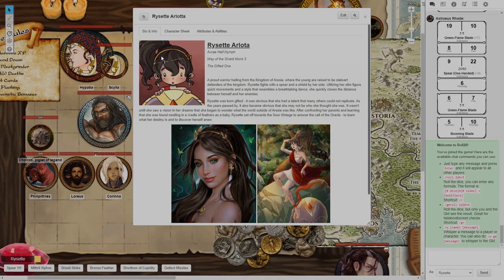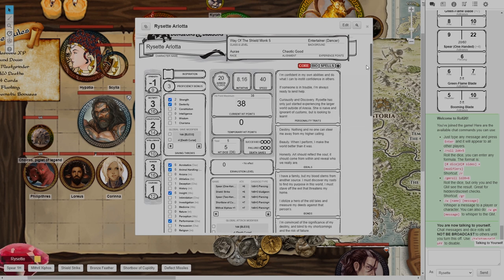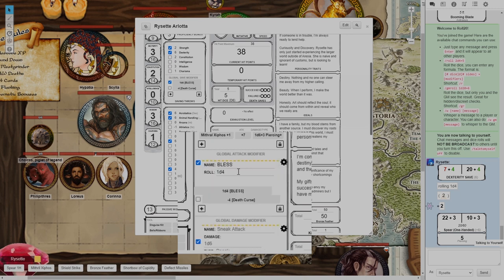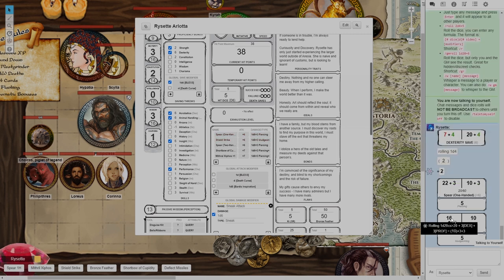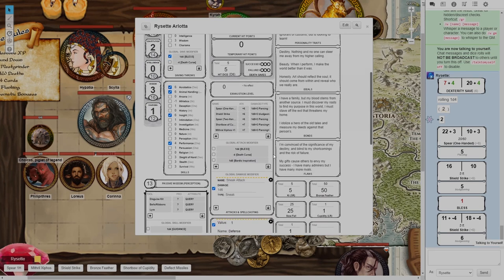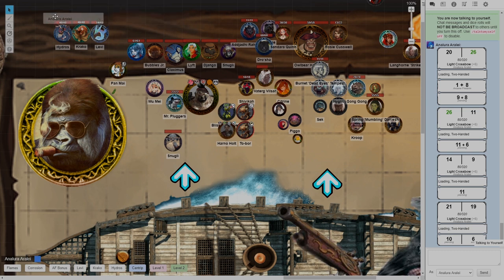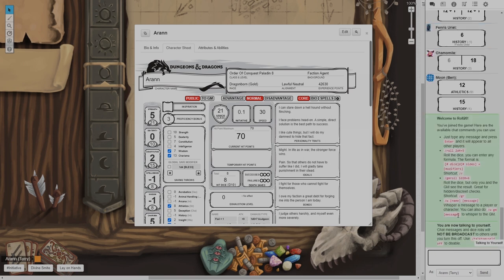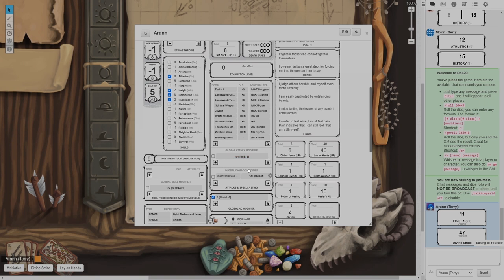Roll20 for Players - Global Modifiers, Sneak Attack and Divine Smite!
*These Roll20 for Players videos are made by my players*

In this video, we go through some of the global modifier fields that can be found in a Roll20 character sheet. We discuss how they can be used, how to set up sneak attacks and I also provide a useful macro for all the smiting Paladins!

Query Macro: (Paste into Damage 2 box, change dice accordingly)

?{Sneak Attack?:|Yes,1d6|No,0}

Divine Smite Macro: (Paste into Abilities & Attributes Macro section, add to macro bar)

💀 Acquisitions Incorporated - Tuesdays 8pm-11 EST